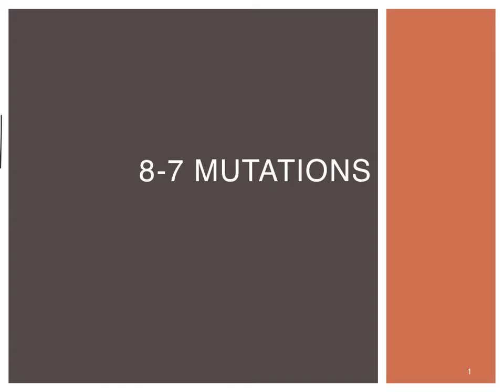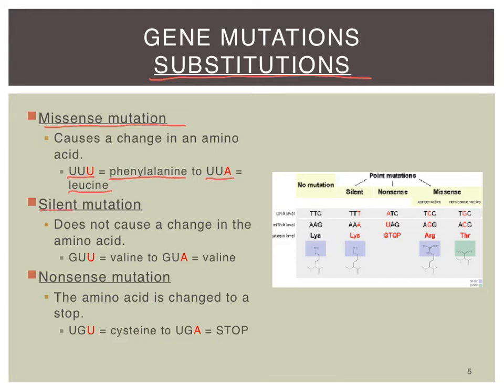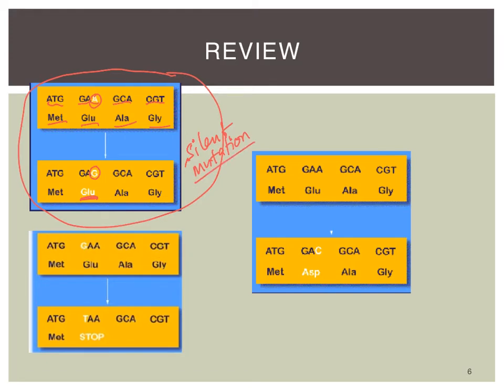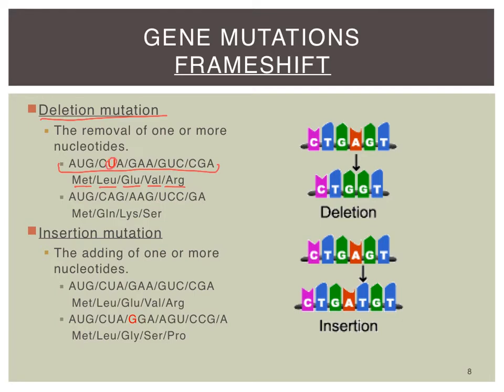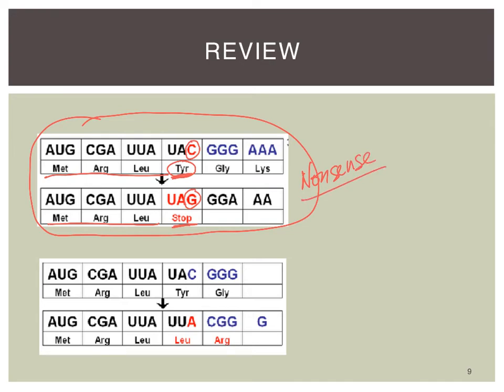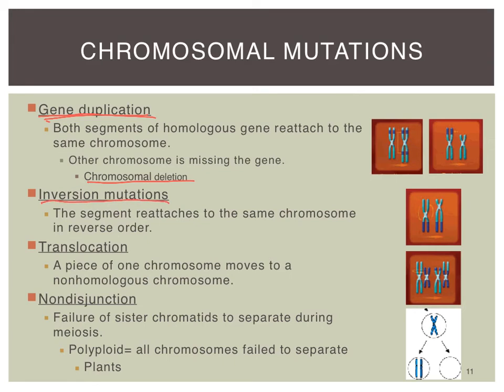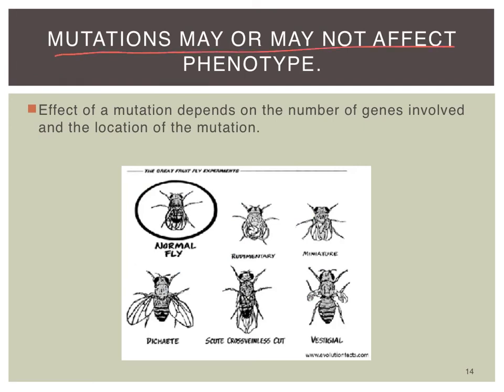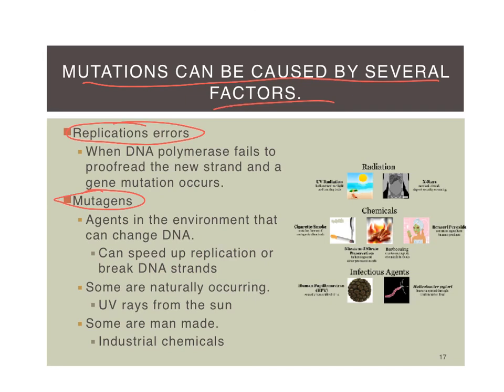8 7 Mutations